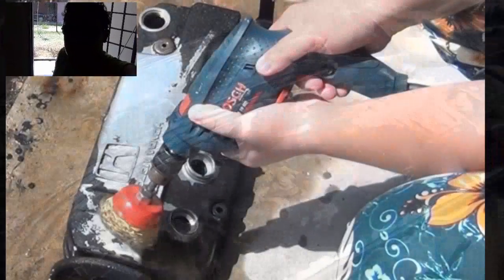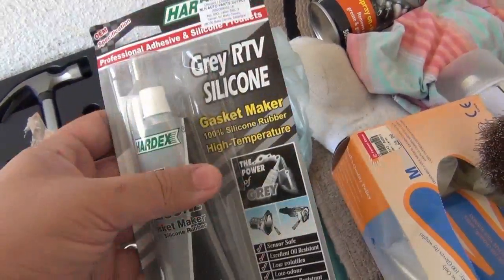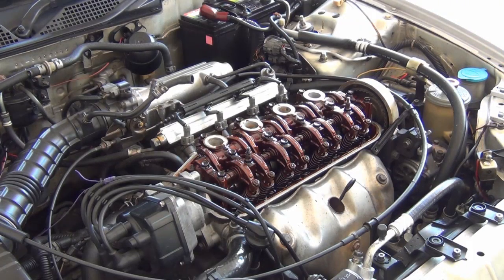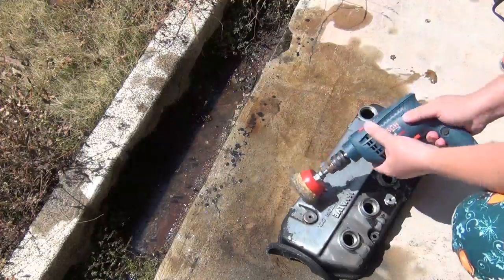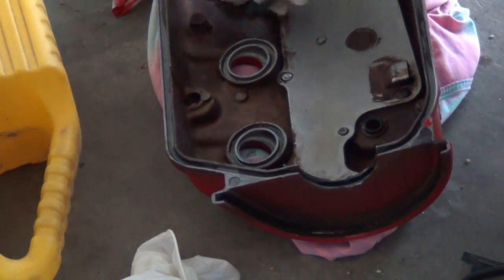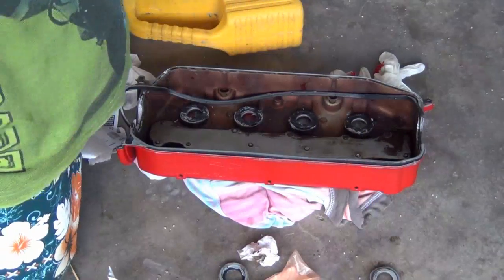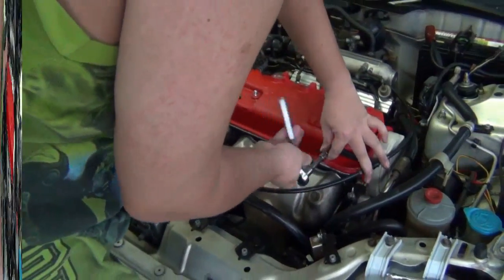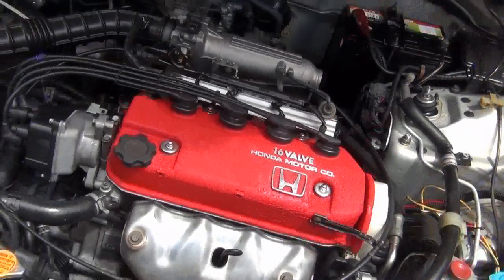Painting the engine cover red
I own a 1994 Honda Civic, and this is my latest project on the car..
i admit it was a big task but i think it was worth it.
some skills and some tools are required but it was do-able task.

safety first, wear all the protective gear possible: eye goggles, mask etc. take all the necessary all the precaution not injure yourself or others. take it slow and good luck.

music score features THEME OF LOURA by Konami